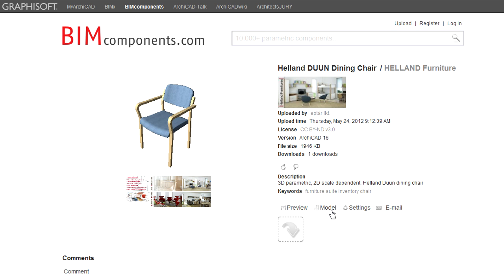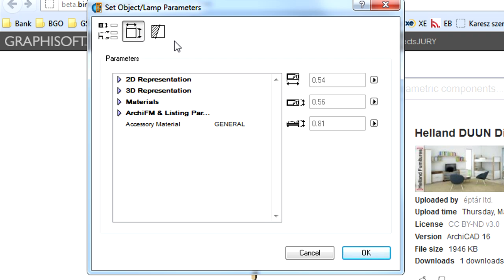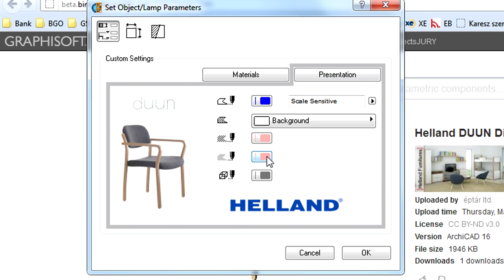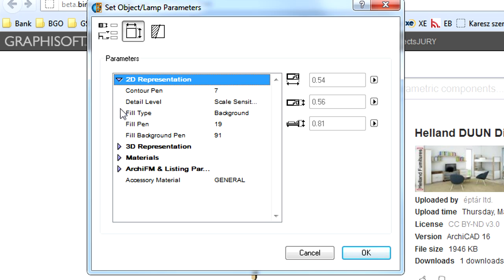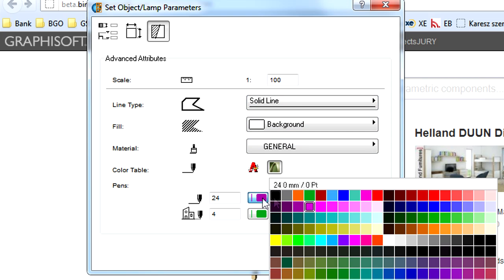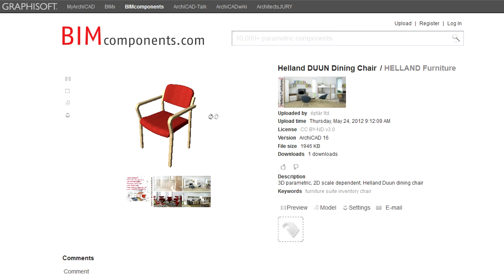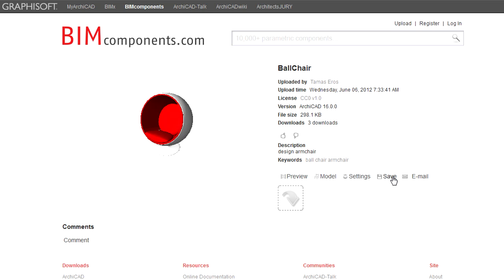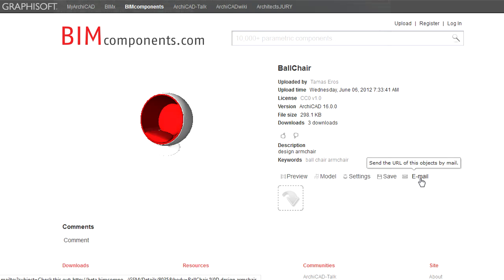ArchiCAD BIM Components Portal: Object Settings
BIM Components Portal: Object Settings

The rectangular gray buttons in the lower right part of an Object's page enable you to perform various tasks on the Object displayed in the Viewer window.